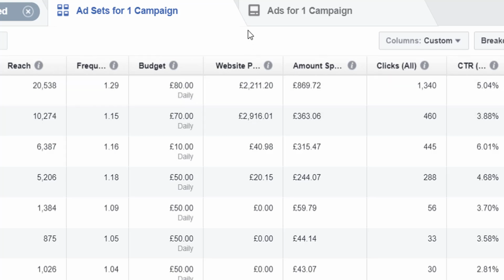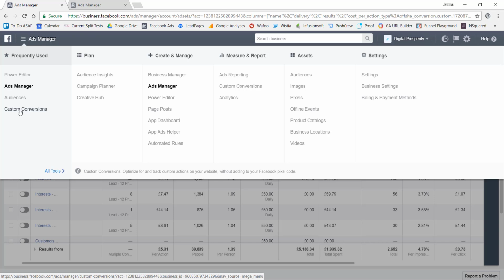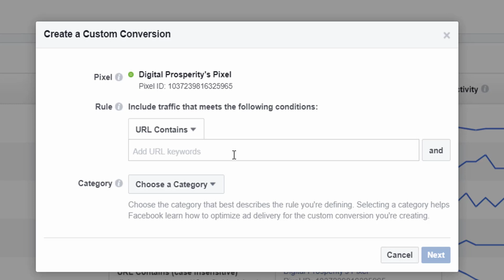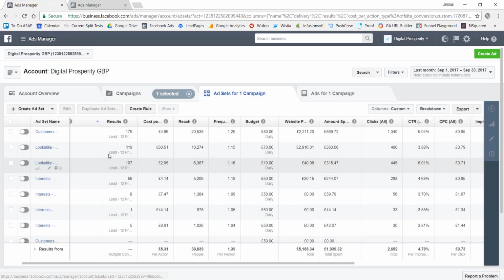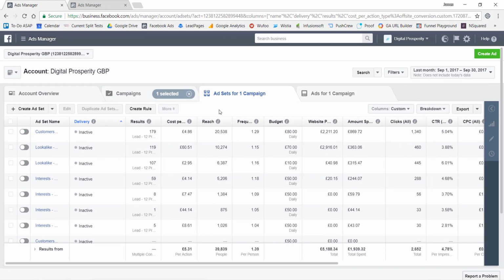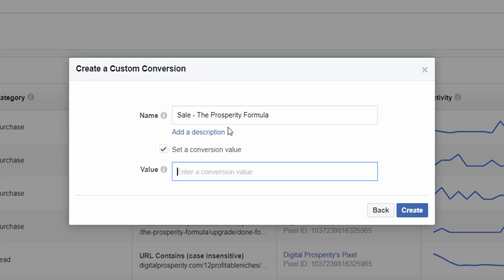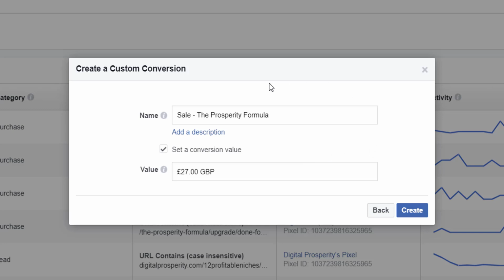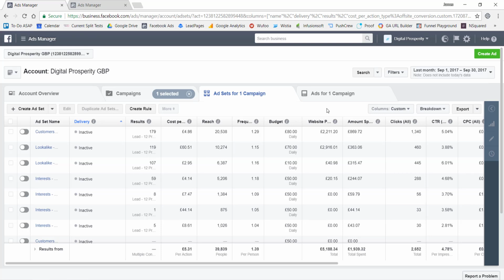How To Show Your Profit Within Your Facebook Ads Account (Traffic Tuesdays - Episode 2)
In this free training video, I'll reveal how to show your profit and ROI within your Facebook Ads account. This way, you're no longer throwing your money into a black hole and hoping for the best, because you can see which ads are making a profit on your ad spend and which aren't. Then you just drop the losers and scale the winners.

If you'd like help setting this up, just go to learn more about our "Done For You Facebook Ads" service and see if it's right for you.

Want more of this type of content?

Discover how to turn your passions and interests into a profitable online business